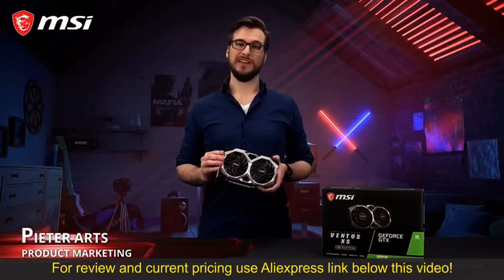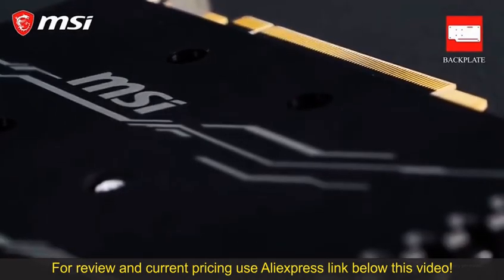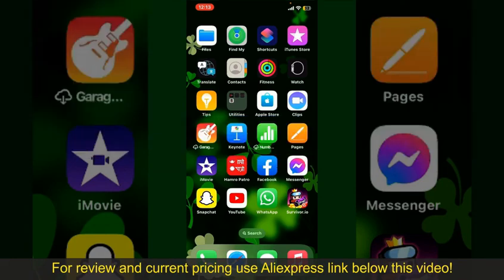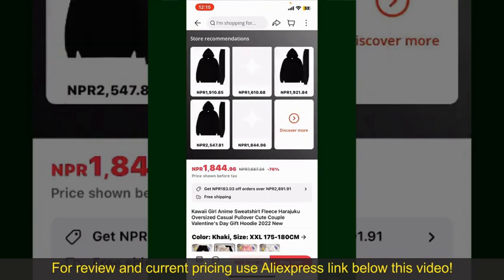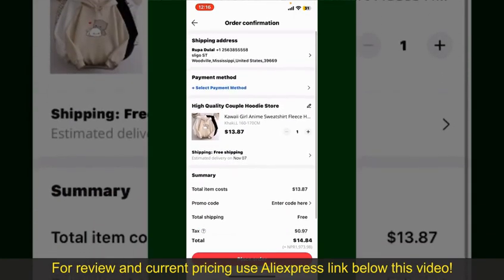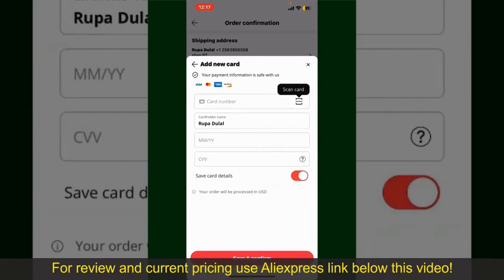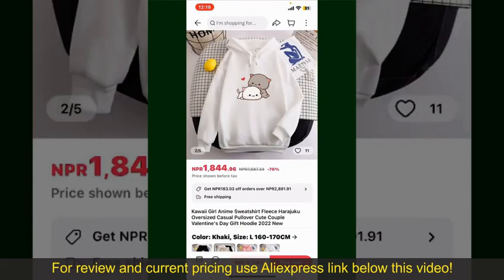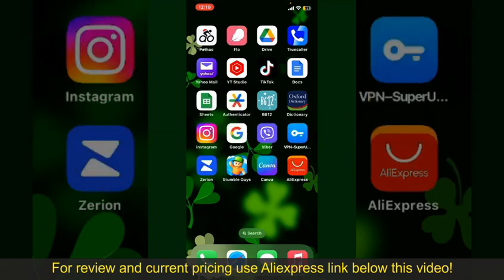Review MSI Geforce GTX 1650 VENTUS XS OC 12nm 4G 2024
MSI Geforce GTX 1650 VENTUS XS OC 12nm 4G GDDR5 GDDR6 128-bit Video Cards 1650 GPU 4GB D5 D6 Graphic Card For

Check the price or purchase in the

The MSI Geforce GTX 1650 VENTUS XS OC 12nm 4G offers exceptional gaming performance and efficiency, with its GDDR5/GDDR6 memory and NVIDIA 1650 GPU. Ideal for gaming and multimedia applications, it delivers smooth gameplay and stunning visuals. Featuring a compact design and robust construction, it ensures reliable performance under heavy loads. Its sleek design and compatibility with both GDDR5 and GDDR6 make it a perfect choice for gamers and multimedia enthusiasts.